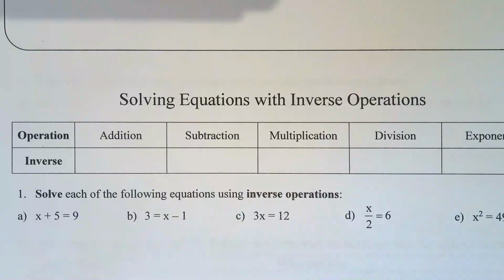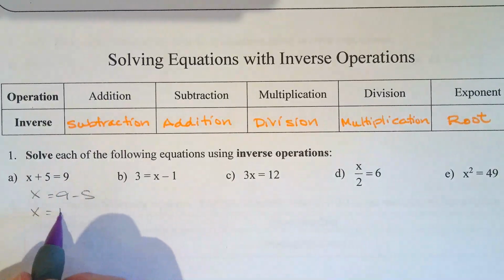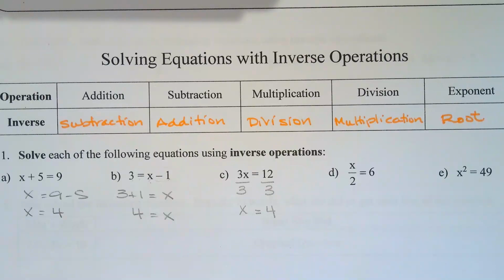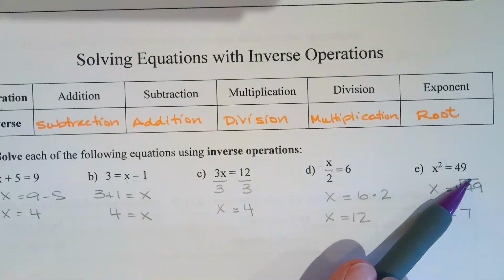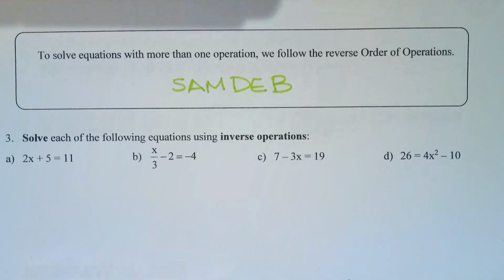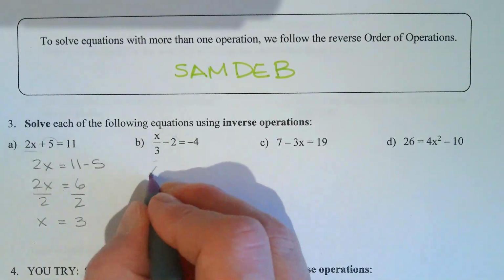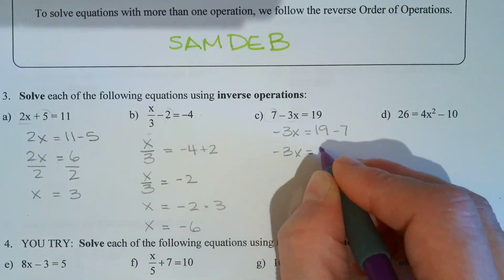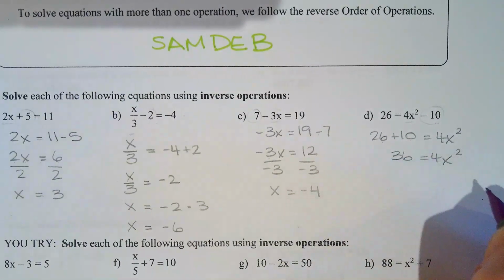Solving Equations (Basic) Part 1